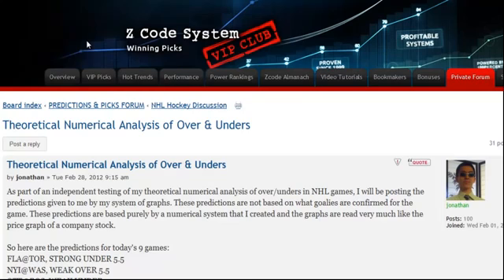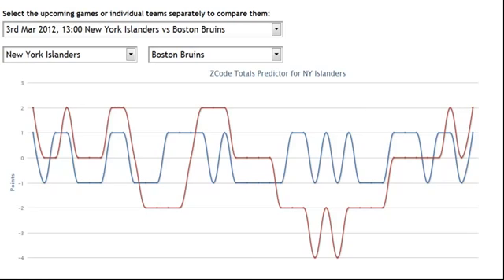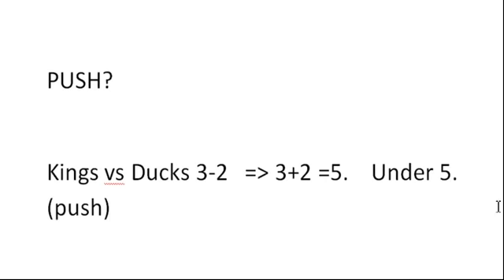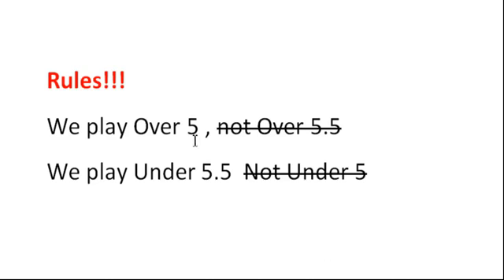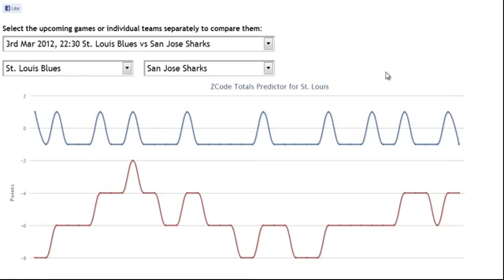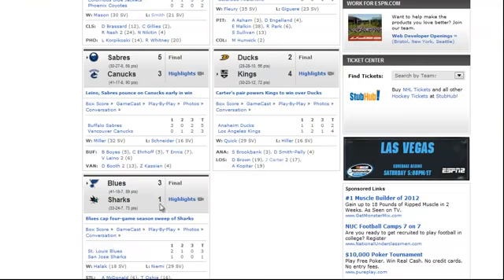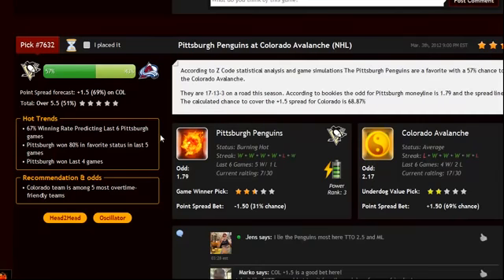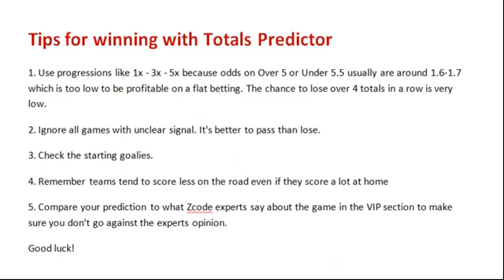zcodesystemgiveaways.com | Totals Predictor | ZCode System 2015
The Totals Predictor is a unique tool developed based on Jonathan Ma ideas. Here is how it works. For every team we are building 2 lines.

The blue line is the Over/Under line. We assigned a value of 1 for the Overs and a value of -1 for the Unders. For the purpose of this prediction tool, over/unders are based on 5.5. Any game with a push on 5 is considered an under for 5.5.

The red line is the differential between the over/under based on the last 10 games. Examples: A 6-4 in favor of over would be +2. A 3-7 in favor of under would be -4.
Next step is to compare the lines and see the repeated patterns. For example if you see both teams are trending up on the red line this means they score much more goals than usual and the game will probably go Over 5.5!

zcode system gratis
zcode system free
zcode system gift
zcode system 2015
zcode system winning sports predictions
zcode line reversals
sports betting software
sports betting system
sports betting systems that work
sports betting tips
sports predictions
predictive sports betting
sport predictions 2015
zcode system discount
zcode system 2015
zcode totals predictor
totals predictor